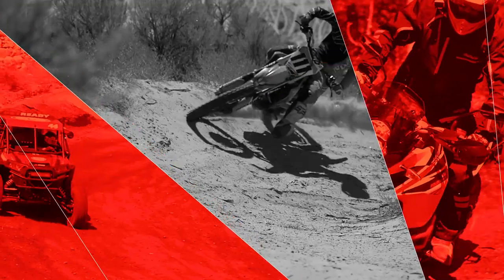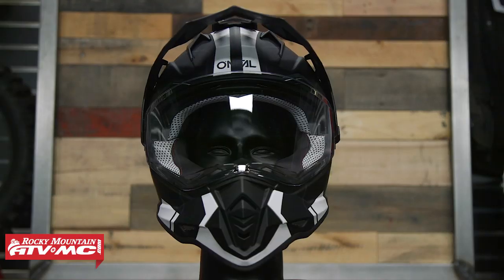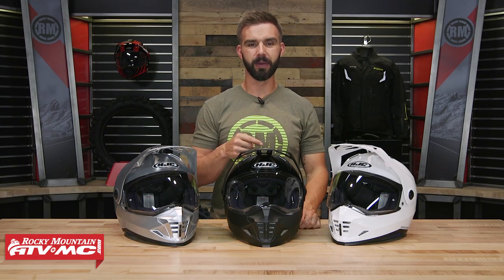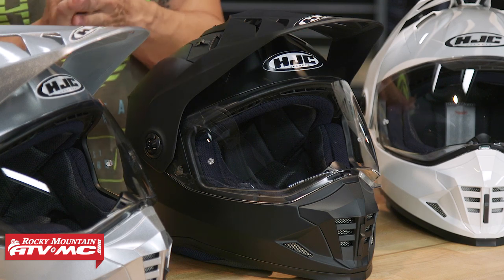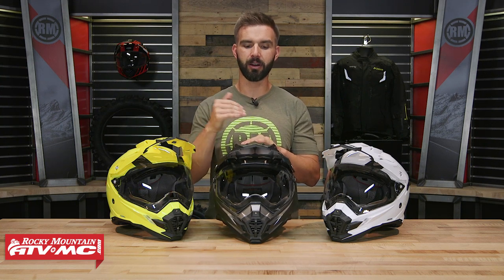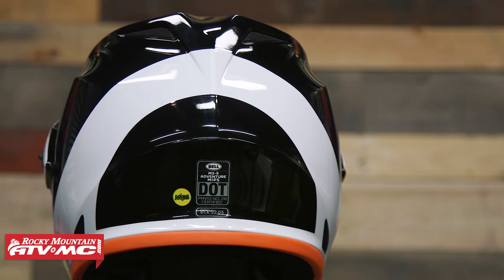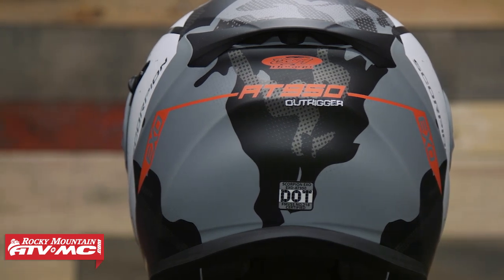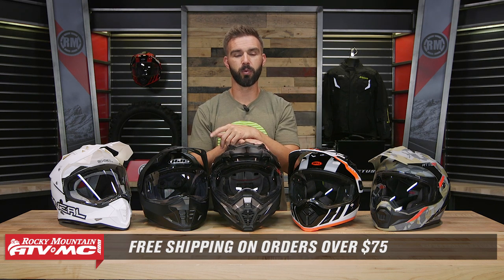Top 5 Adventure Motorcycle Helmets Under $300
Finding an adventure motorcycle helmet that fits all your riding needs on and off-road can be a challenge. Luckily, with great options from top manufacturers like Bell, O'Neal Racing, and Scorpion make sure there are no shortage of options. But knowing the differences between each helmet and what will suit your riding needs best still takes a lot of work. In this video we hope to make the decision easier by showing our top 5 adventure motorcycle helmets for under $300.